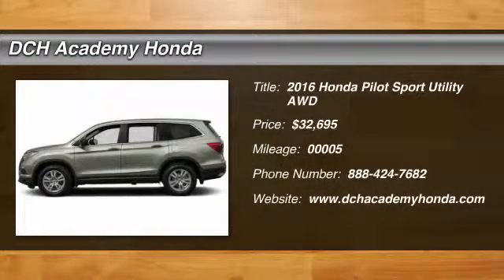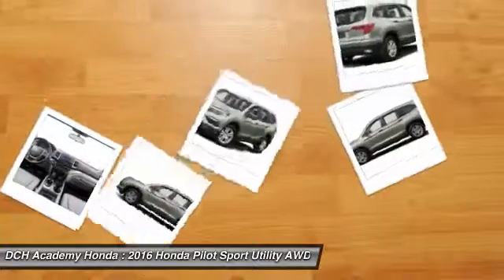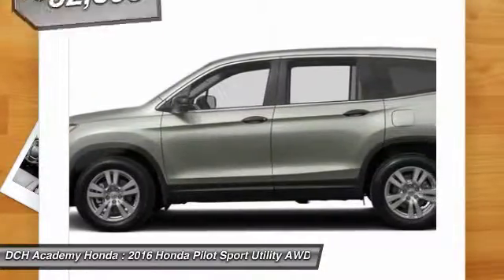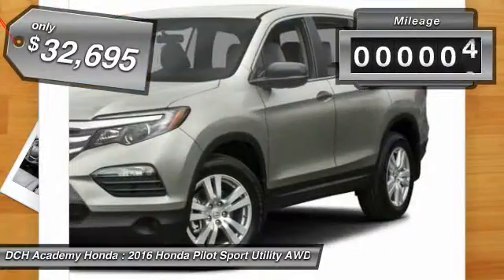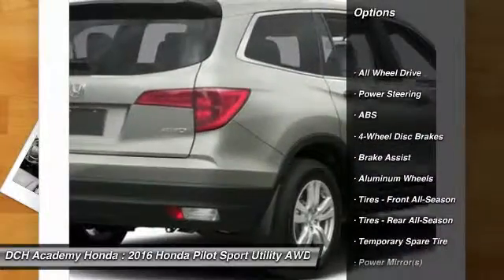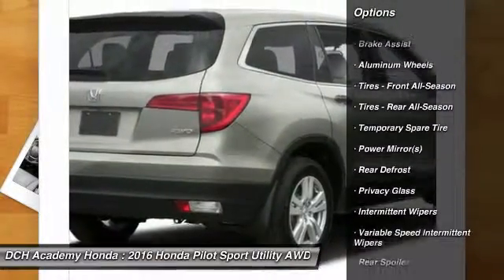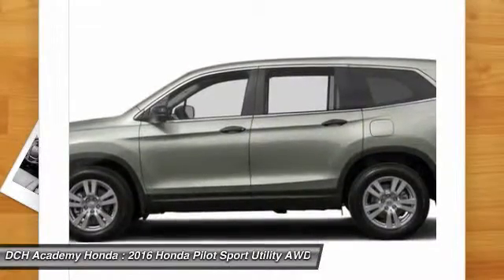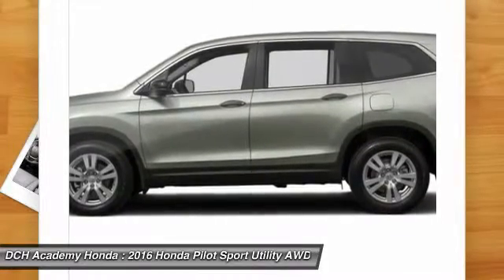2016 Honda Pilot AH61014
2016 HONDA PILOT Old Bridge, NJ
Stock# AH61014

BACK-UP CAMERA, ALL WHEEL DRIVE, BLUETOOTH, MP3 Player, CHILD LOCKS, 3RD ROW SEAT, KEYLESS ENTRY, 26 MPG Highway, ALLOY WHEELS! The 2016 Honda Pilot is aerodynamically designed and has never looked sharper. It is powered by a 280hp 3.5L i-VTEX V6 engine and comes with a 6-Speed Automatic Transmission or a 9-Speed Automatic with paddle shifters on Touring level trims and up. To further increase fuel efficiency, the Pilot can automatically turn off the engine when stopped. All-Wheel Drive is also optional as well on all trim levels. A 5,000 pound towing capacity is also at your command with AWD or 3,500 with 2WD. The Pilot can seat up to 8 and still have room for an 82-quart cooler behind the 3rd-row seat. Available features include a power tailgate that can raise or lower with hands-free access, a panoramic roof, and LED lights. On EX-L and above trims you can get one-touch 2nd row seats that conveniently move the seats forward for easy access along with a leather-trimmed interior. Inside your center console has a 4.2-inch display or an 8-inch touch display in EX and above trims that will display music, phone, navigation info and more. A Multi-Angle Rearview Camera with Guidelines also comes standard in all models. A few options can be had for the rear entertainment system included DVD or Blu-ray playback on a 9-inch screen. You can also enjoy a 540-watt audio stem with 10 speakers including subwoofer on Touring trim models and up. Other safety features include forward collision warning, blind spot detection, a road departure mitigation system, and Honda LaneWatch which features a small camera on your right side mirror that can project an image on the display screen revealing nearly four times more than the passenger-side mirror alone.